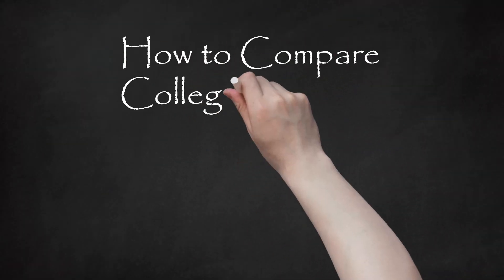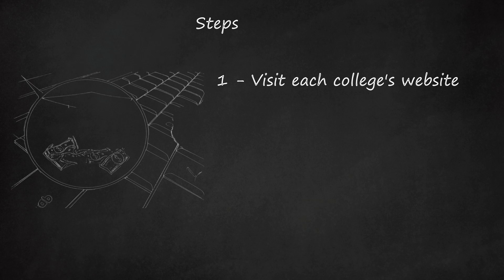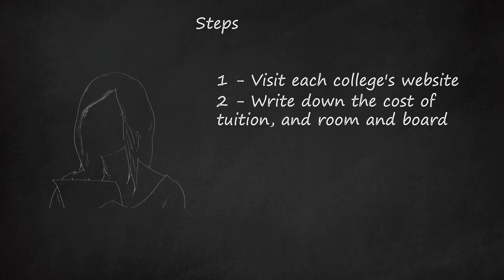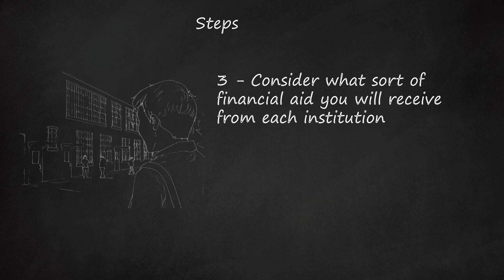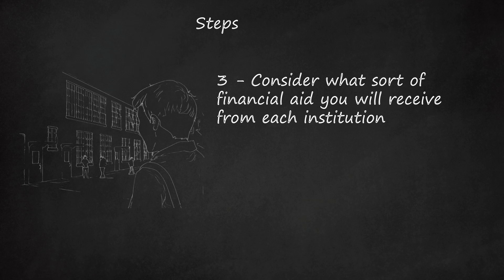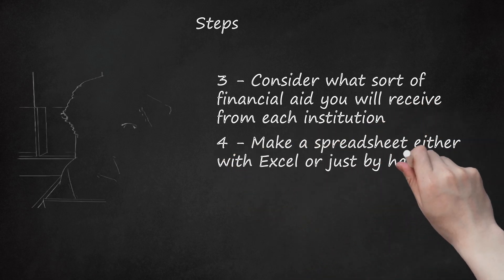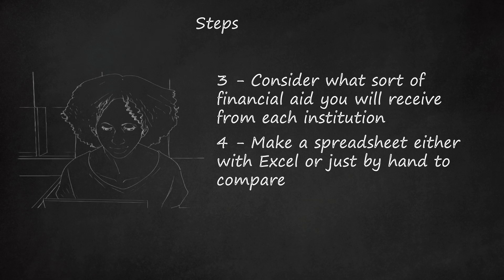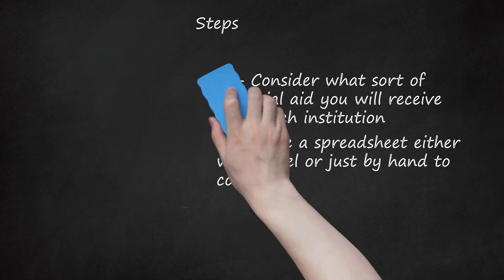Comparing College Tuition Costs: Steps to Calculate Expenses and Find Financial Aid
In this video, we learn how to compare college tuition costs and find financial aid to calculate expenses. The cost of college tuition is an important factor when choosing a college. To compare tuition costs, the first step is to visit each college's website and find the tuition information under the "Prospective Students" or "Undergraduate Admission" section. Alternatively, there are websites that provide an easy-to-read comparison of college costs.     Next, write down the cost of tuition, room and board, and any additional expenses such as textbooks. Room and board include housing and food costs, and some colleges may require a meal plan for on-campus students. If you plan to live at home, exclude room and board from your total cost calculation.     Consider the financial aid options available from each institution. This can include merit scholarships for exceptional achievement, need-based scholarships based on your financial situation, state and federal grants, private scholarships from organizations, and student loans from the government. Be aware that student loans need to be paid back with interest after graduation.     To compare the costs of different colleges, create a spreadsheet with columns for each college and rows for tuition, room and board, financial aid, cost of textbooks, and total cost. Use a program like Excel for easy calculations. Subtract any financial aid from the total cost to get an accurate comparison. The college with the lowest total cost will be the cheapest option.     Remember that cost should not be the only determining factor when choosing a college. Consider other factors such as the quality of education, location, and campus culture.